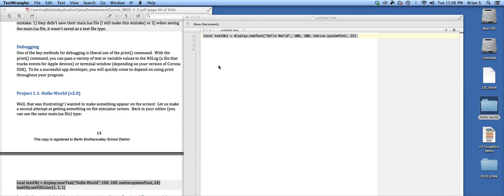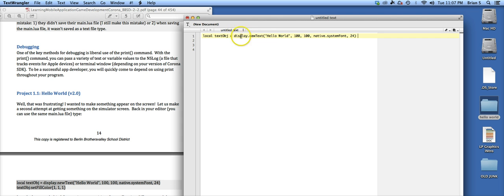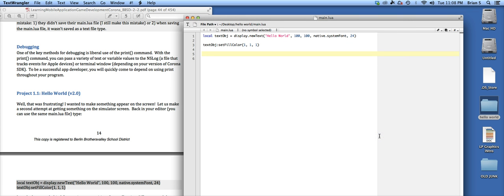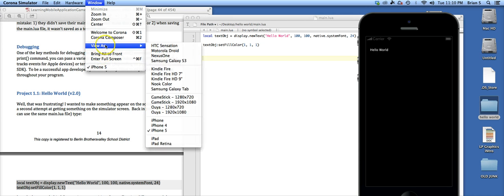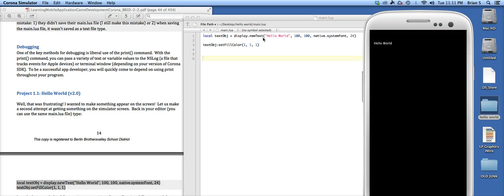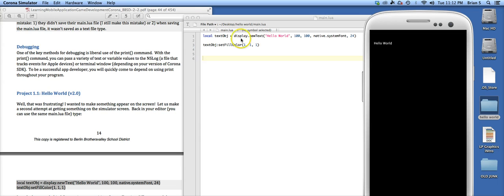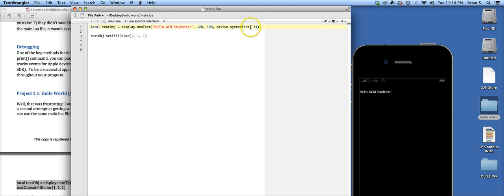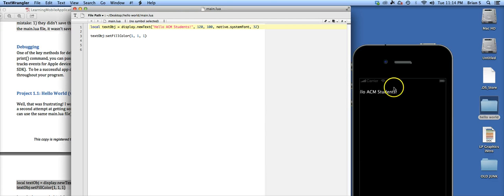Hello World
introductory program in the LUA programming language using the Corona SDK